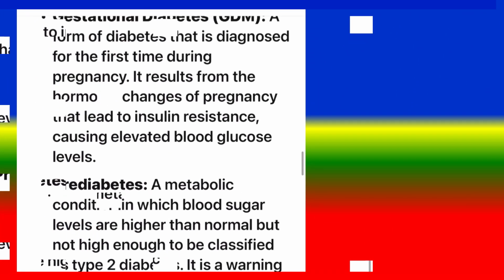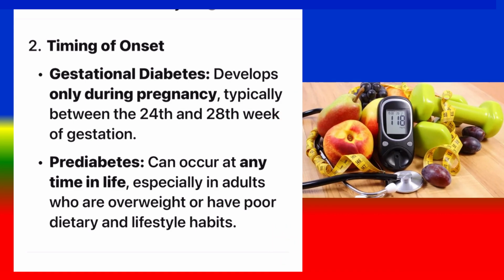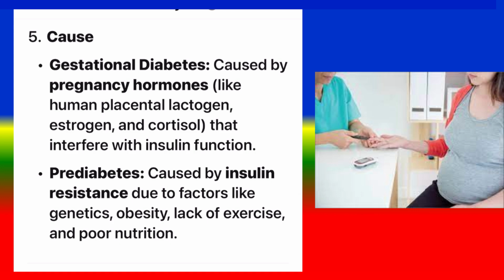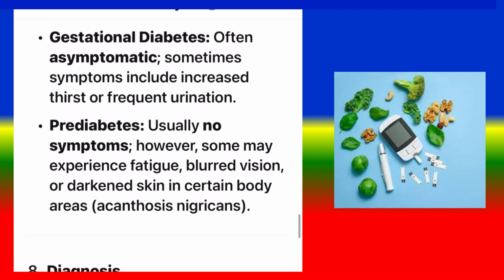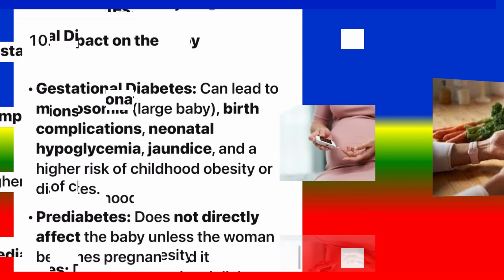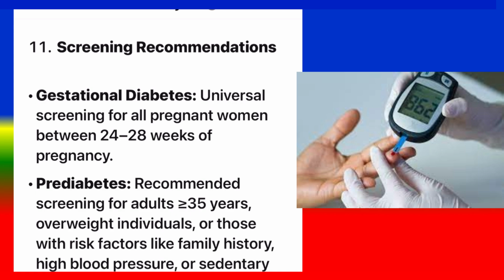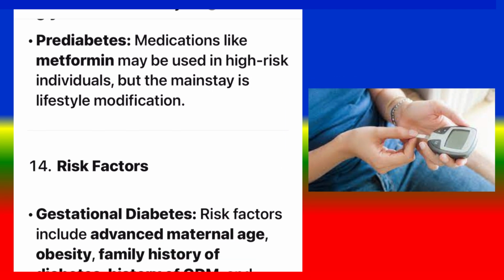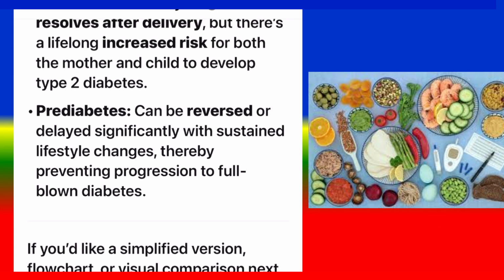Differences between Gestational Diabetes and Prediabetes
**Gestational Diabetes** occurs only during pregnancy due to hormonal changes that cause insulin resistance and usually resolves after childbirth. **Prediabetes** is a long-term condition where blood sugar levels are elevated but not high enough for diabetes, and it can affect anyone and may progress to type 2 diabetes without lifestyle changes.
What is  Gestational Diabetes      ?
What is  Prediabetes  ?
What are the Difference between Gestational Diabetes and Prediabetes  ?